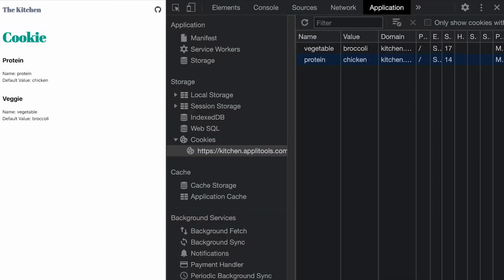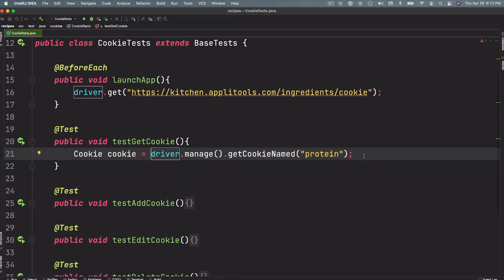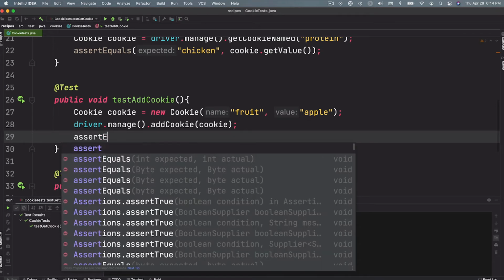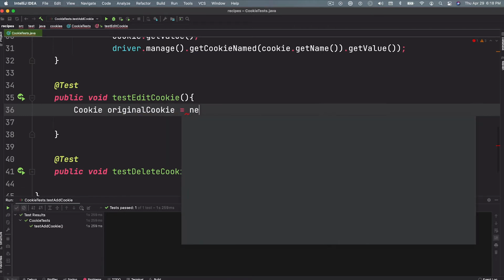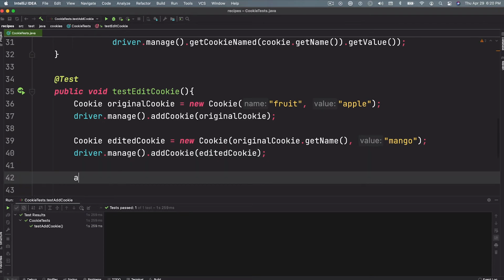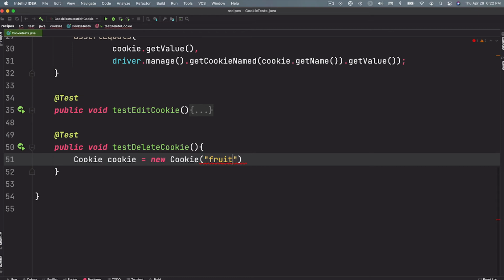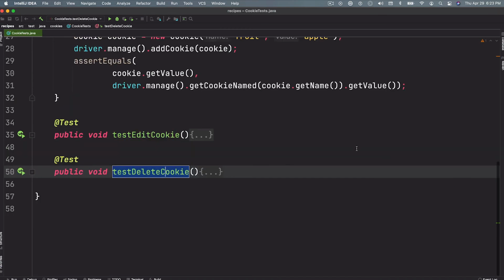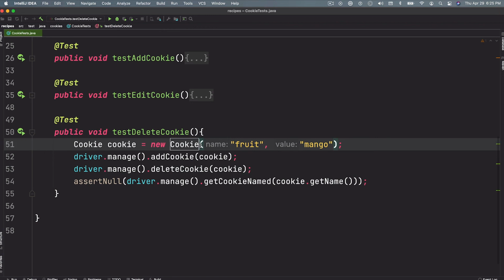Managing Cookies with Selenium Java - Test Automation Cookbook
This test automation recipe will show you how to manage cookies with Selenium WebDriver for Java including reading, editing, deleting, and setting new cookies.